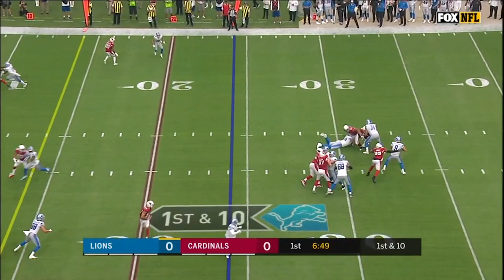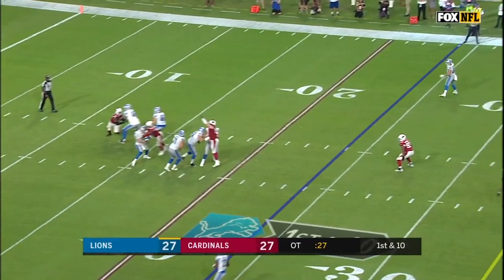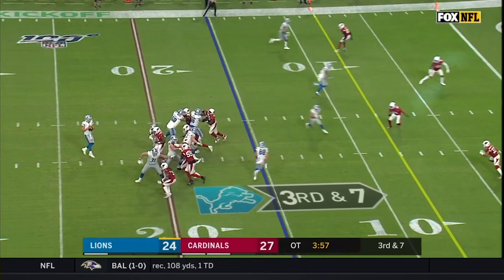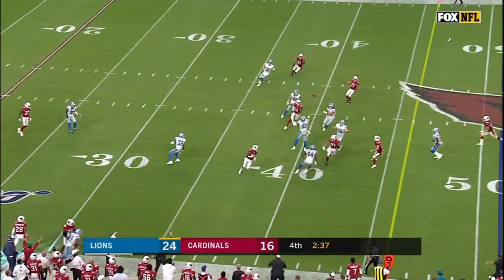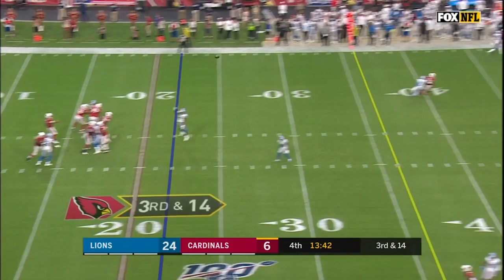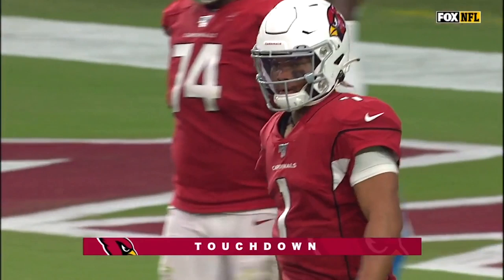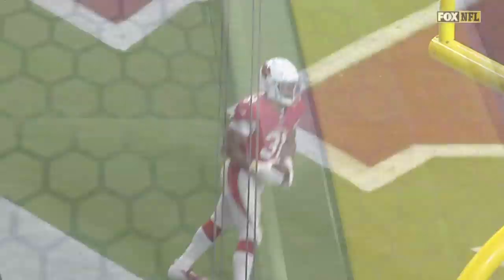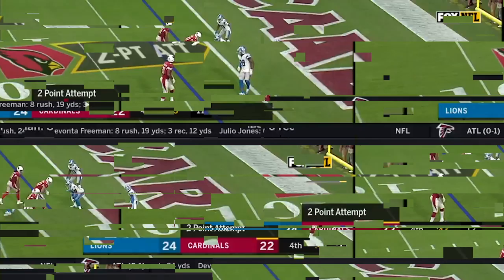Top Plays From Week 1 Tie vs The Lions | Arizona Cardinals Game Reel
See the Top Plays from Cardinals season opener and QB Kyler Murray's debut in the Week 1 tie against the Detroit Lions.

Watch our next matchup with the Baltimore Ravens on Sunday, September 15 at 10 AM MST on FOX.